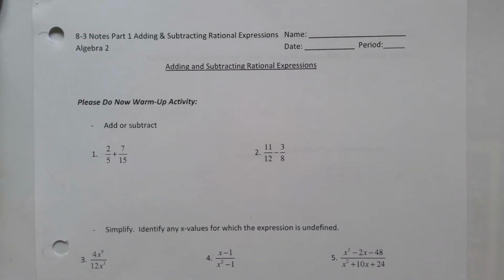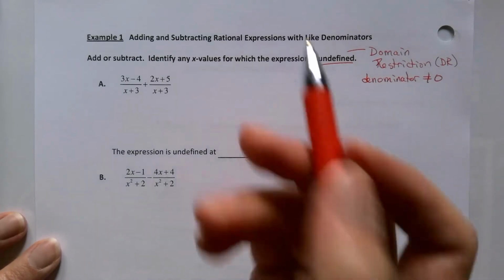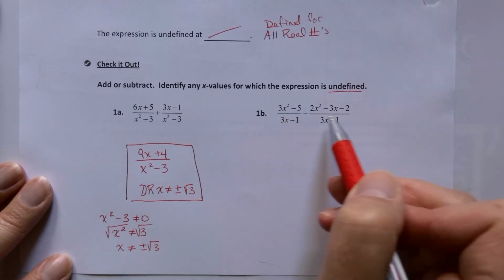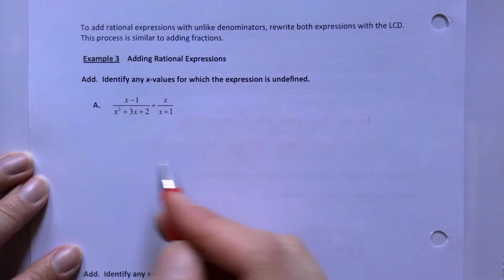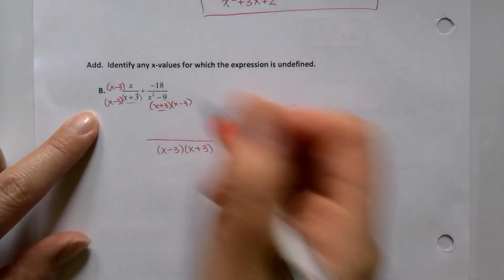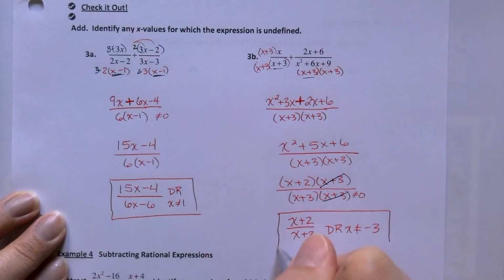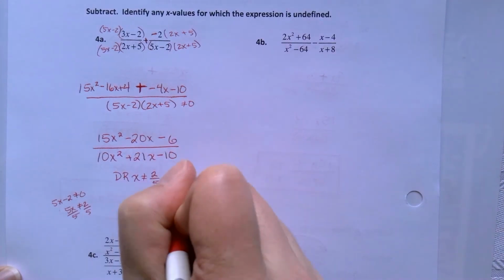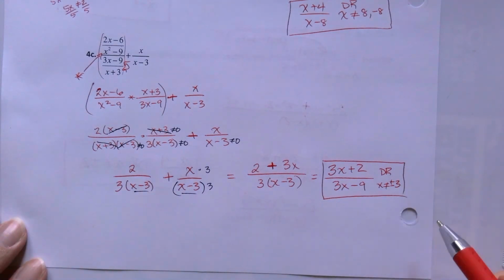Adding & Subtracting Rational Expressions Part 1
In this lesson, we will do a quick review of fractions and simplifying rational expressions.  The main part of the lesson is adding and subtracting rational expressions and domain restrictions.